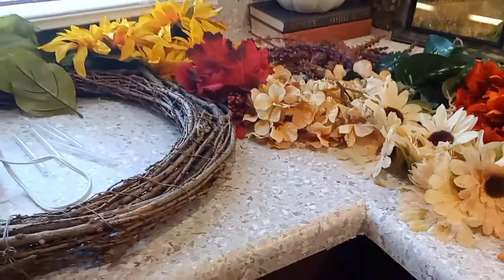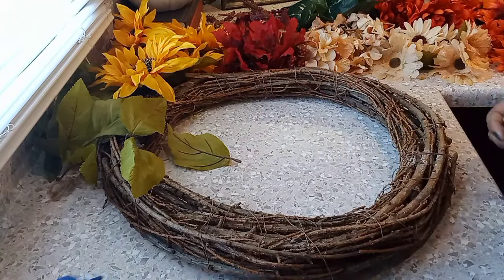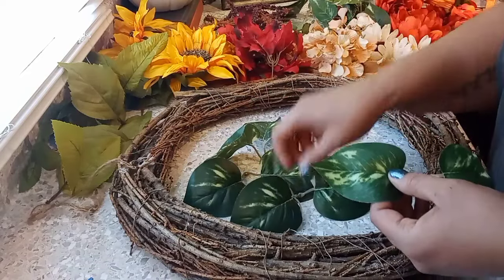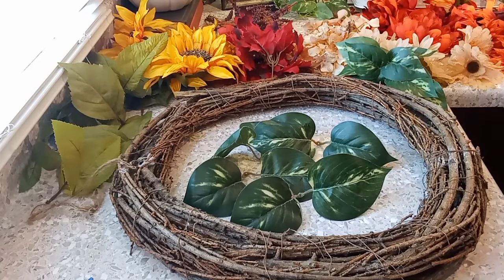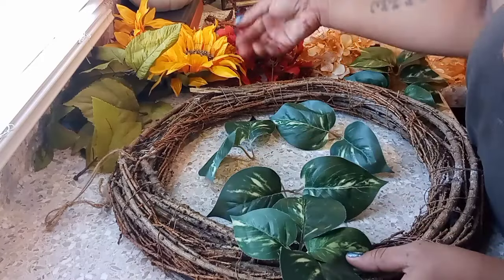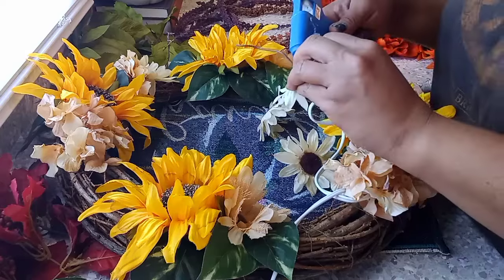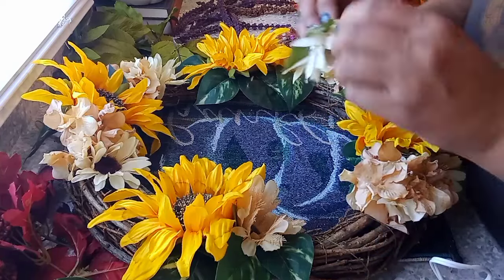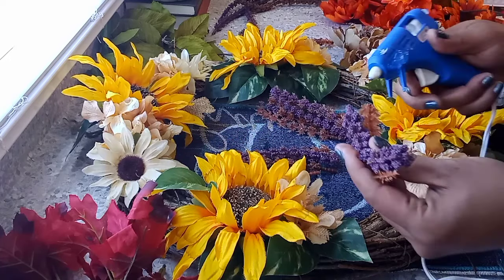LOW INCOME LIVING/ DIYPROJECT FALL WREATH 2024/DonniceDale'sLivingSpace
Hi everyone, Today is my diyprojects of how I make my wreaths for the holidays and as the seasons change.I used what I had around my home, and I think it came out beautiful
   Let's look and see how much more it's affordable and personable!!